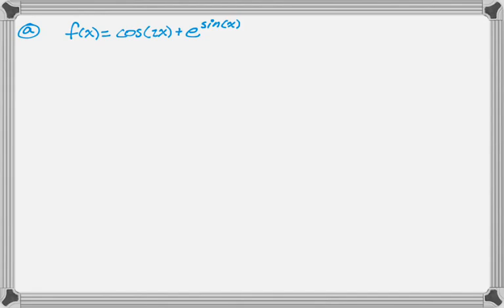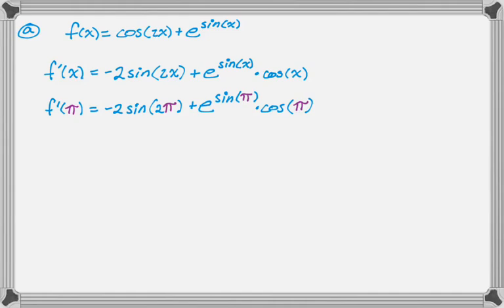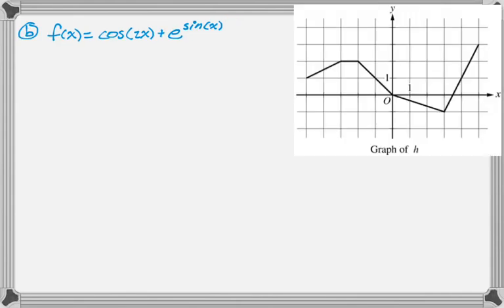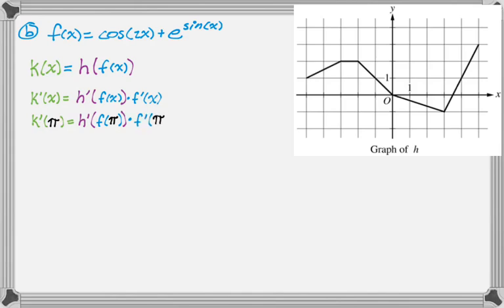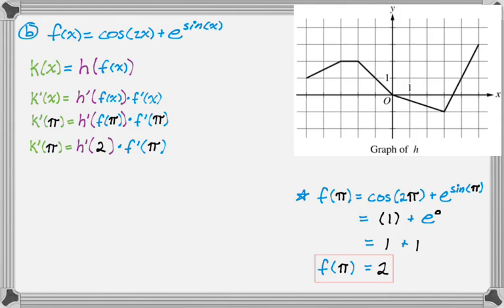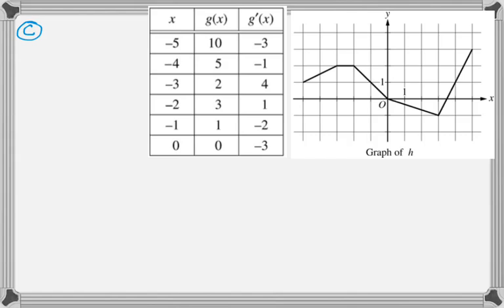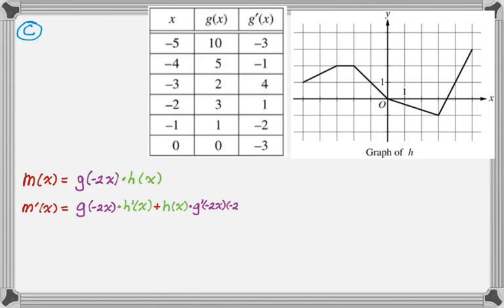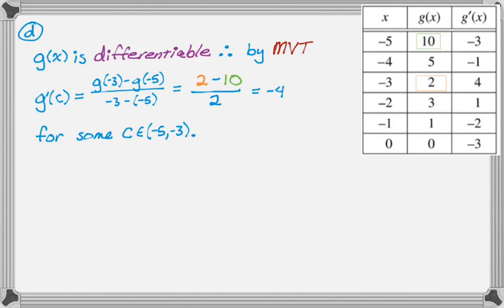AP Calculus AB Exam 2017 FRQ #6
2017 AP Calculus AB Exam Free Response Question #6

Calculating derivatives from tables, equations, and graphs.  Slope of tangent line with chain rule.  Derivative of a composition of functions using chain rule.  Finding derivatives from graph of a function.  Using the product rule to find derivative.  Applying the Mean Value Theorem (MVT) to a function.